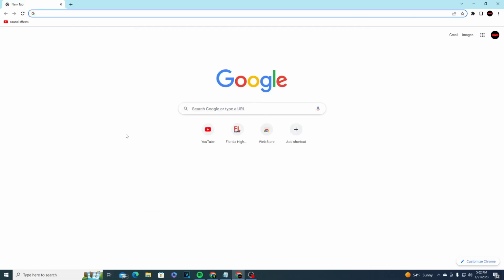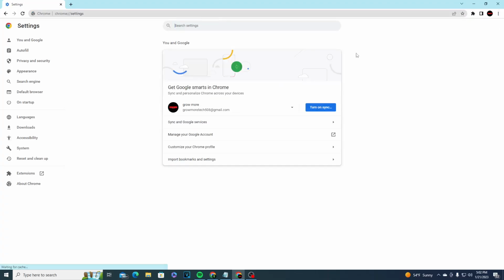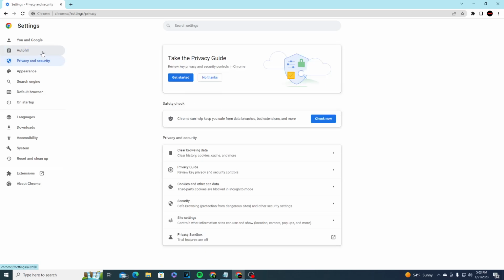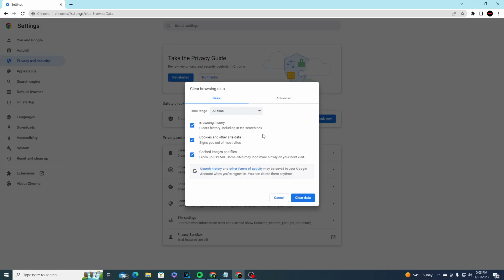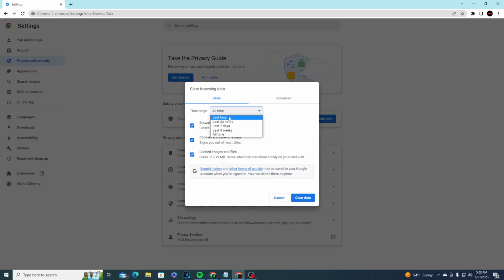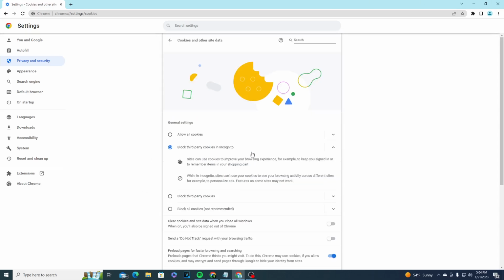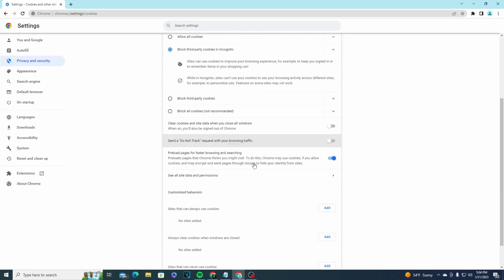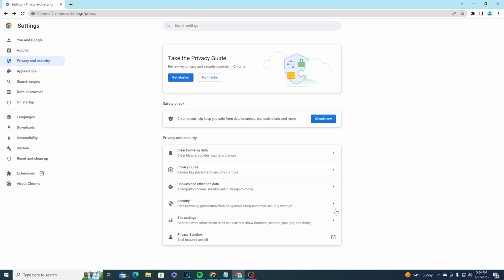How to Clear Cookies Cache and Browsing History on Google Chrome in 2023! Step by Step